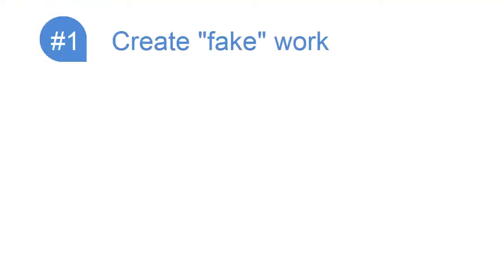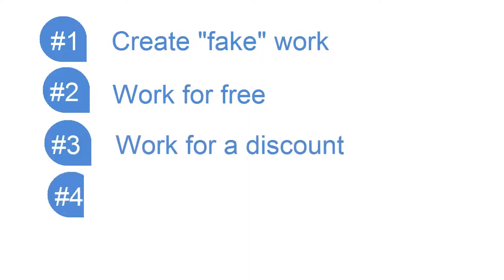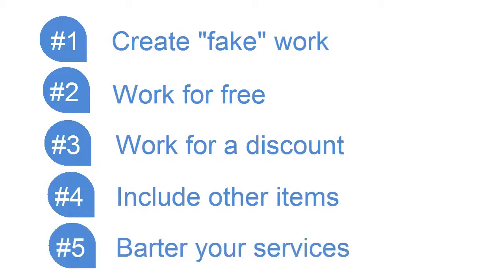Which Comes First? The Portfolio or The Client?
Getting clients without a portfolio can be a challenge and building a portfolio without any clients can be a hurdle.

Here we explore 5 ways to build your portfolio before you get your first client.